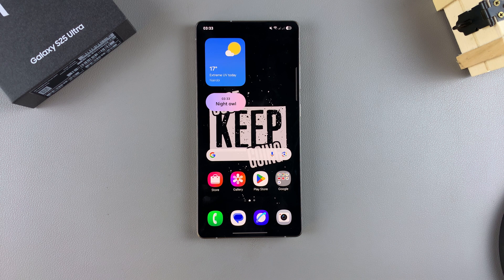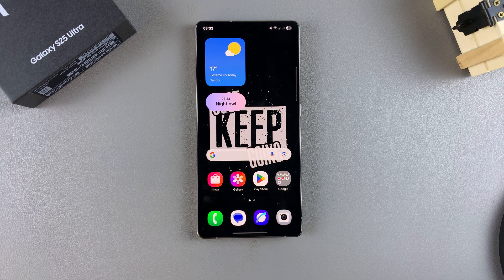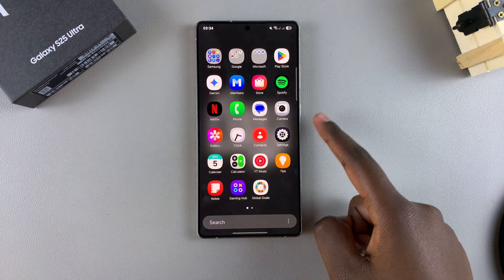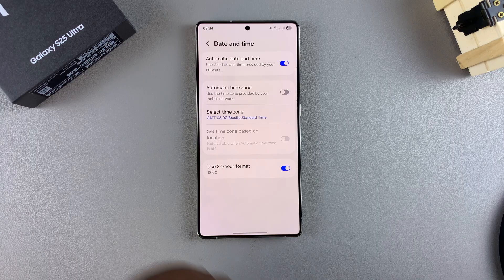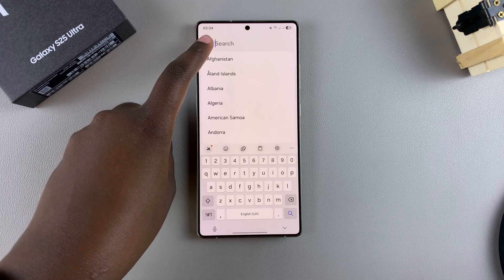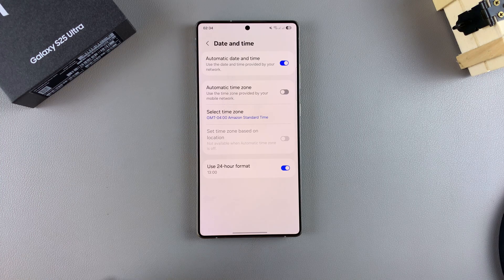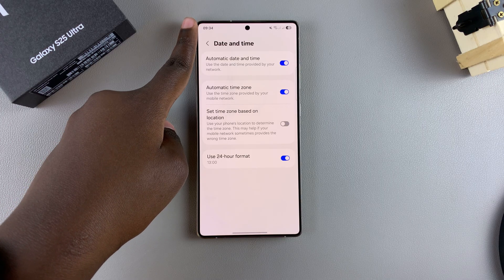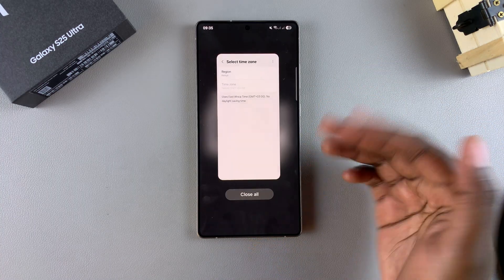How To Enable / Disable Automatic Time Zone On Samsung Galaxy S25 / S25 Ultra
Learn how to quickly enable / disable the automatic time zone on your Samsung Galaxy S25 / S25 Ultra. Manage the automatic time zone settings, ensuring your device always displays the correct local time.

How To Enable Automatic Time Zone On Samsung Galaxy S25:
How To Enable Automatic Time Zone On Samsung Galaxy S25 Ultra:
How To Turn ON Automatic Time Zone On Samsung Galaxy S25:
How To Turn ON Automatic Time Zone On Samsung Galaxy S25 Ultra:

Step 1: First, launch the Settings app and select "General Management" and select "Date & Time".

Step 2: You should see "Automatic Time Zone" with a toggle next to it. Tap on the toggle to turn it on, if it was off before.

Your Galaxy S25 will now use the time zone provided by your mobile network.

How To Disable Automatic Time Zone On Samsung Galaxy S25:
How To Disable Automatic Time Zone On Samsung Galaxy S25 Ultra:
How To Turn OFF Automatic Time Zone On Samsung Galaxy S25:
How To Turn OFF Automatic Time Zone On Samsung Galaxy S25 Ultra:

To disable the automatic time zone, tap on the "Automatic Time Zone" toggle to turn it off, if it was on before.

With Automatic Time Zone disabled, the option to set a time zone appears. So, tap on "Select Time Zone" and select the region and the time zone you want.

Cell Phone Tripod Adapter